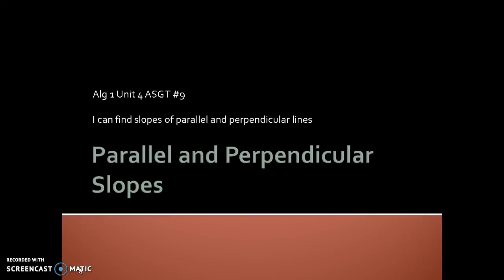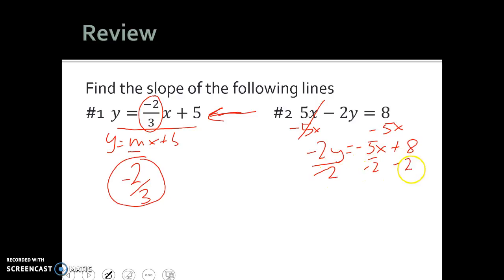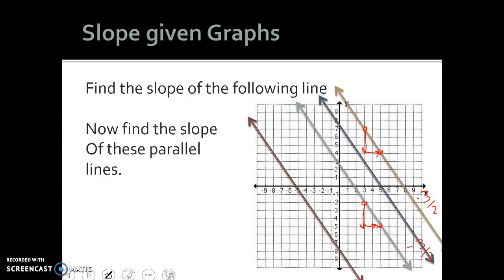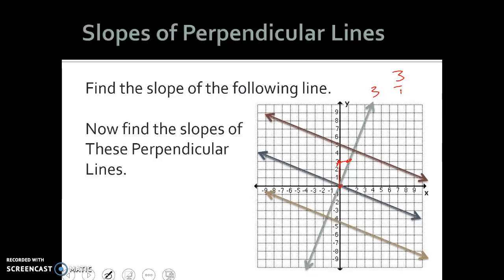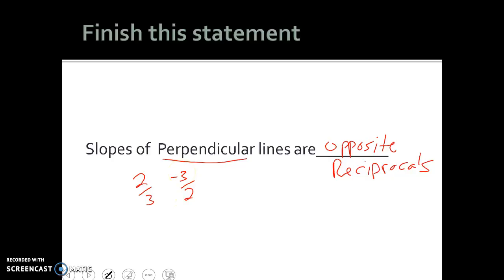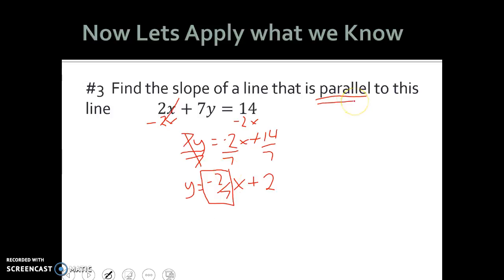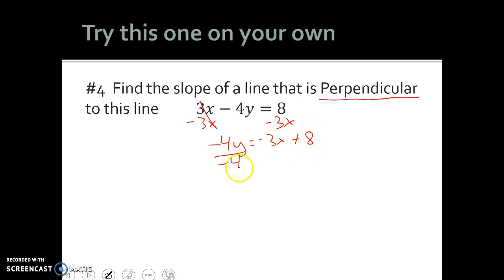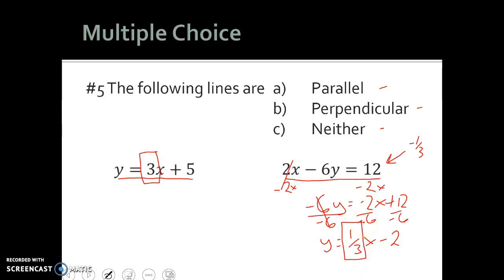Alg 1 Unit 4 ASGT #9